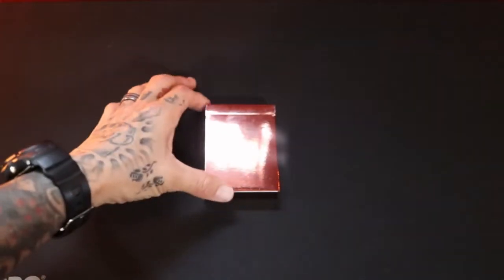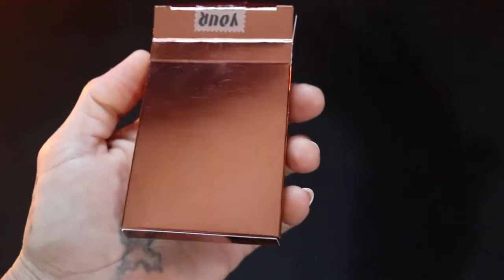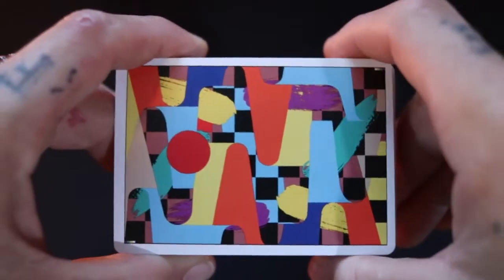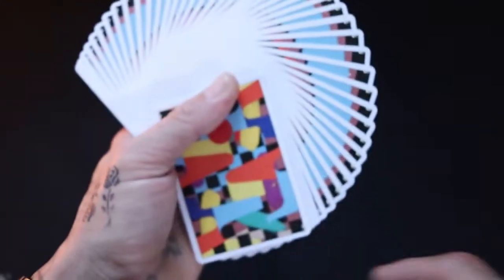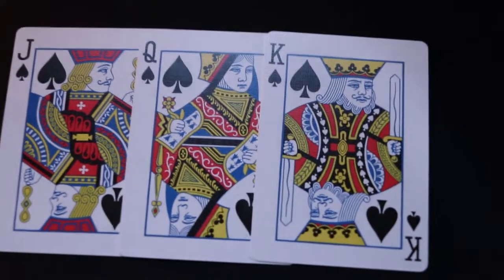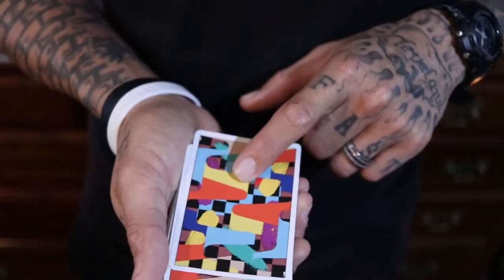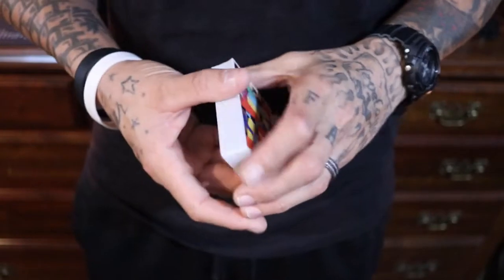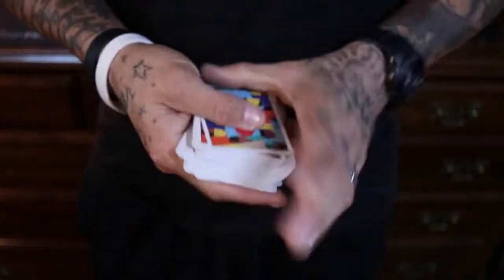DECK REVIEW #37 : YOUR TURN Vol.2 Mixtape Playing Cards (By: Michael Stern)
The Follow up to the very popular Volume 1 Hype Beast Brand deck by the amazingly talented Michael Stern who is also a part of Fontaine Cards.